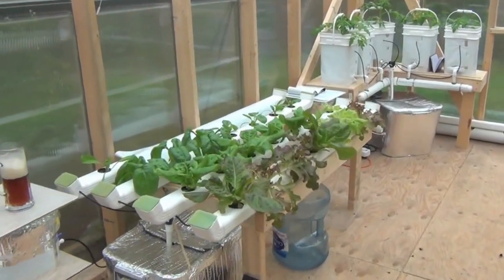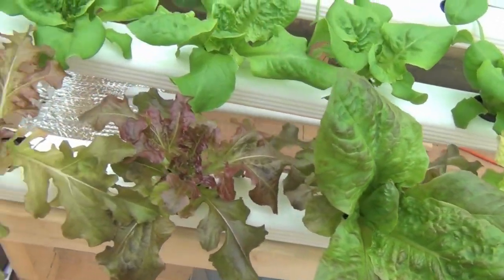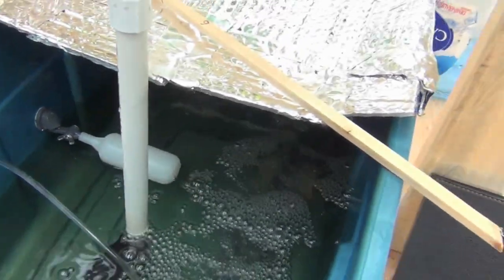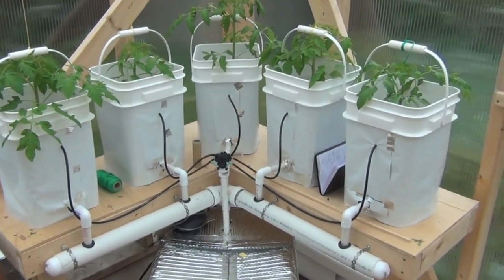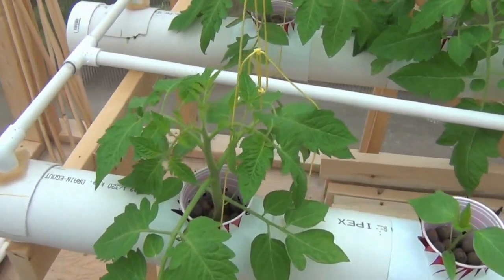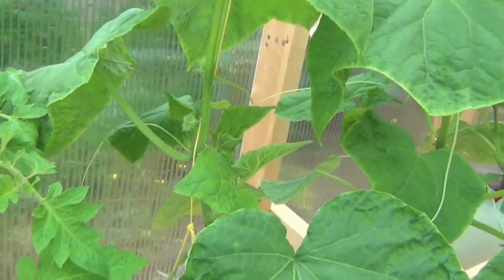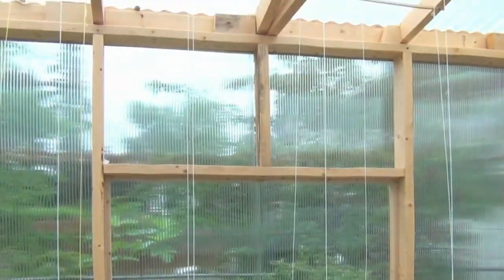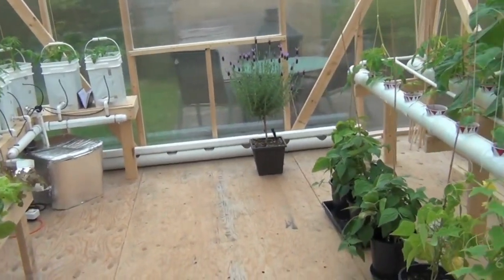Hydroponic Greenhouse project 1.mov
This is a project I started to see if it was at all possible to supplement a family's vegetable needs. By seeing what I can do in my limited area I thought it may give me a better idea of how much room it would require to feed a family of four.if nothing else I want to be productive in a way that is beneficial to my family,my self my neighbours and my over all community. It's my opinion that we all need to move away from the model of central distribution which makes us far to vulnerable if it goes to shit. It's my opinion we need to be increasingly more reliant on our selves for our own well being instead of settling for the bullshit that's foisted upon us by the main stream. This is one of my attempts.